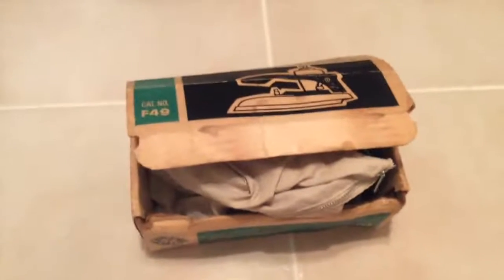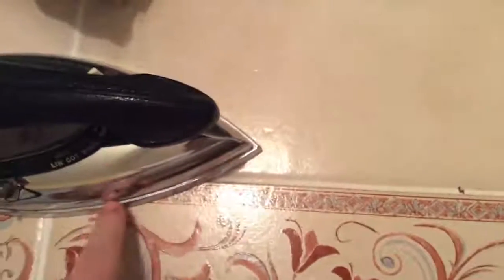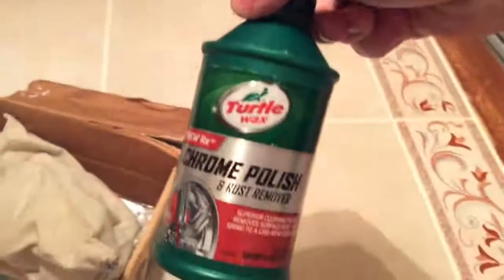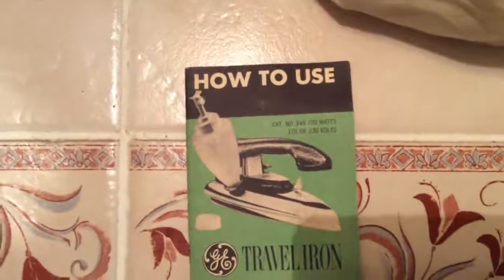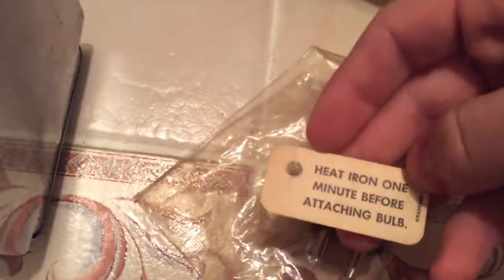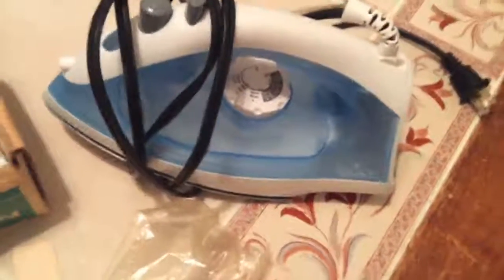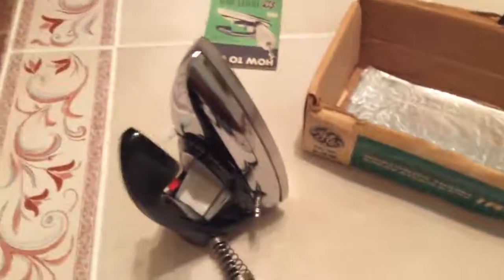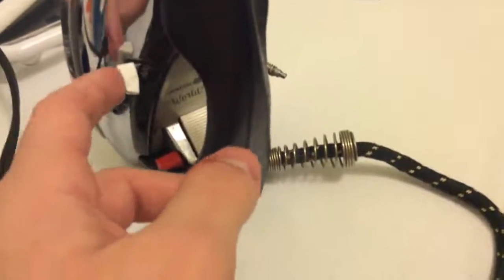1950's GE Worldwide Travel Iron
This is a free find from a yard sale that was closing up, pretty nice considering its age.